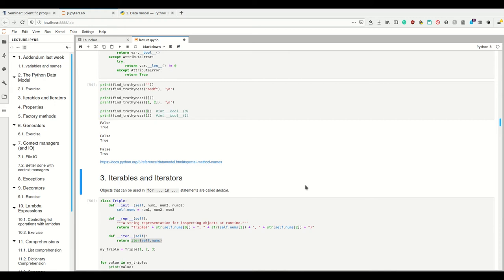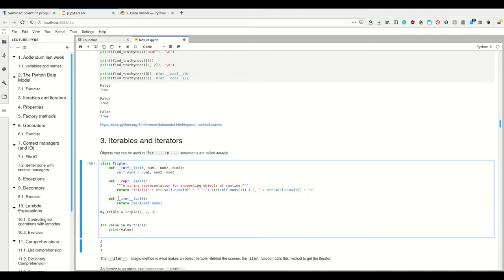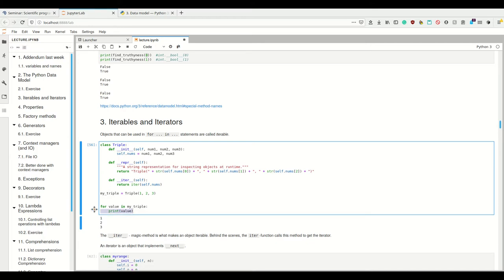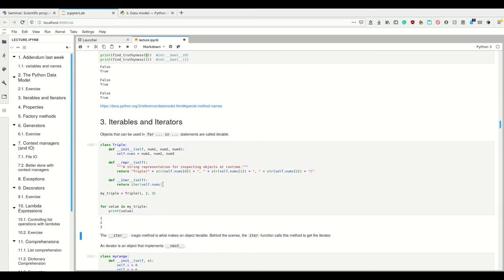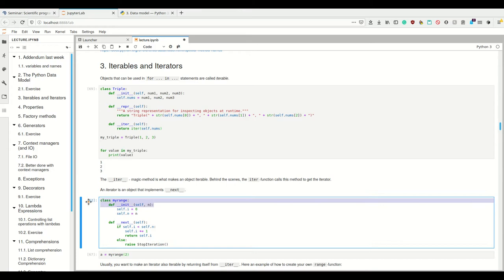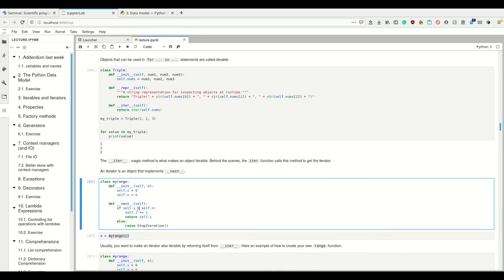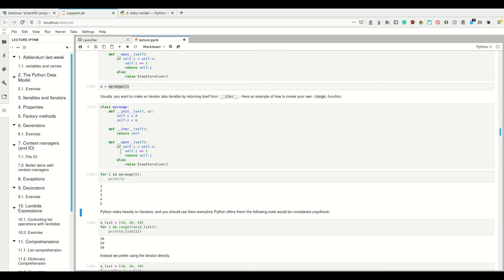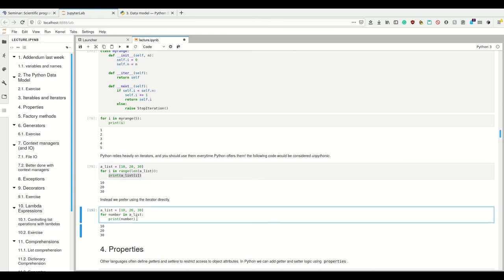Scipy 2020 - 3.2 - Advanced Python - Iterators